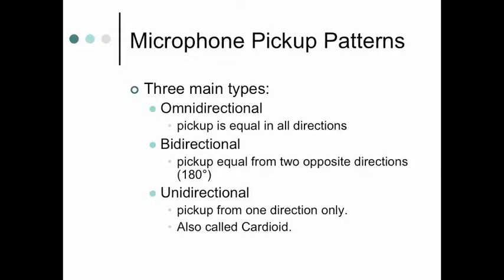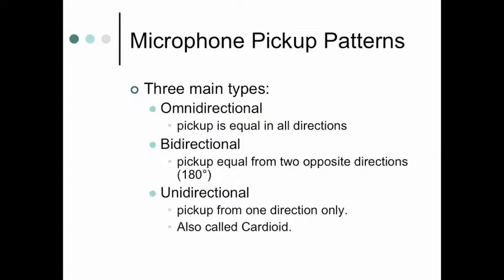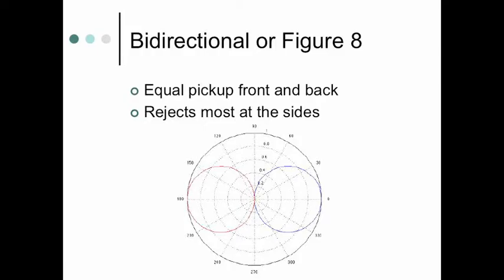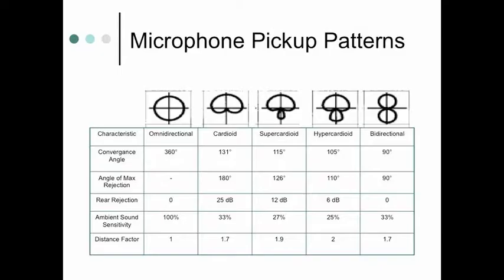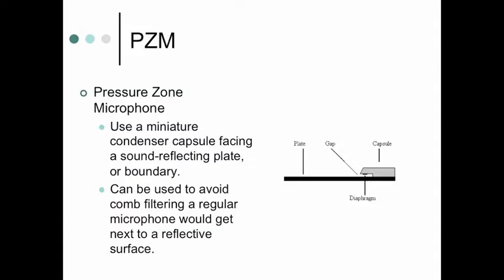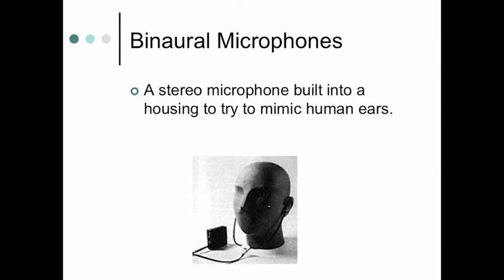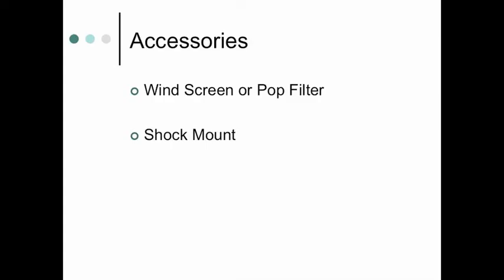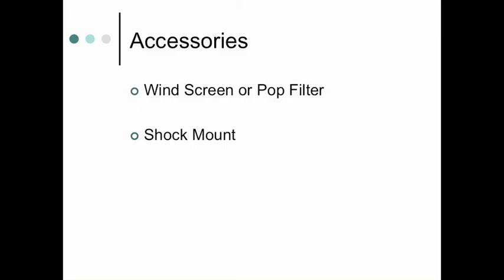Week 8 Microphones (Full Length) Part 3